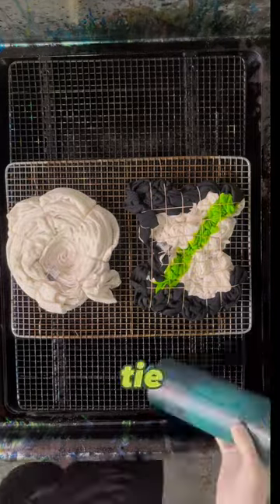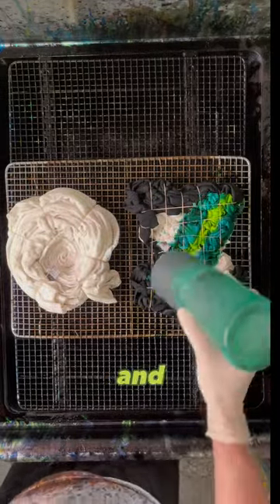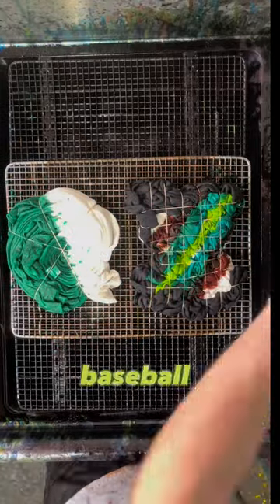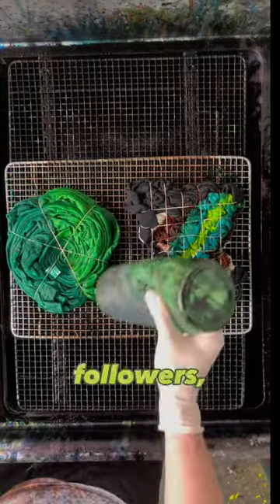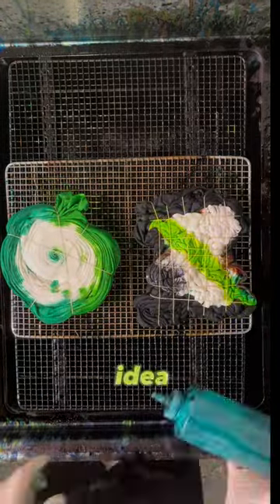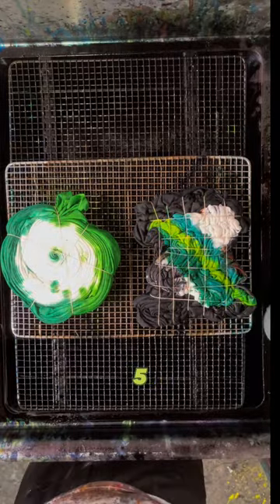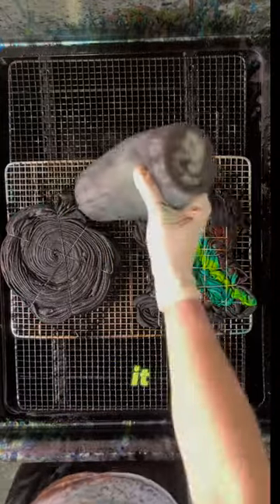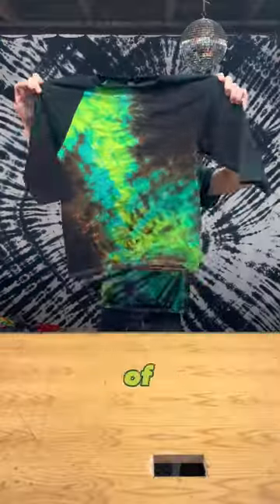Watch Me Tie Dye "The Horticultural Reset" & "The Boogeyman"!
I'm Jake and I love tie dye!